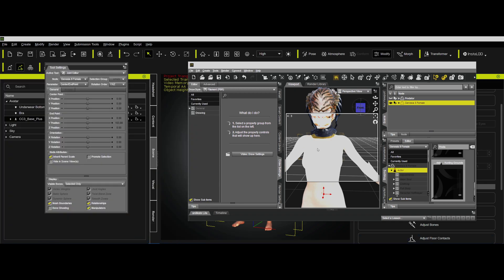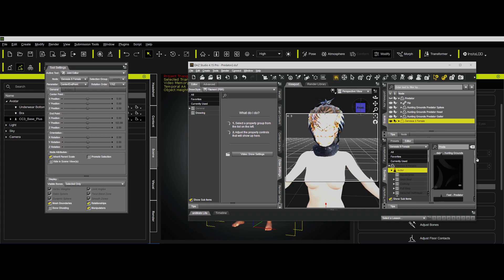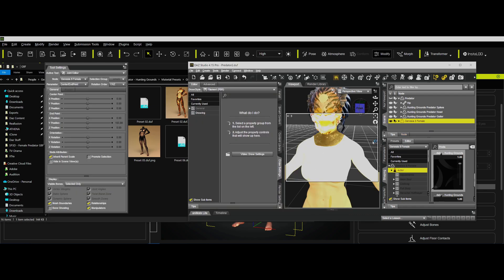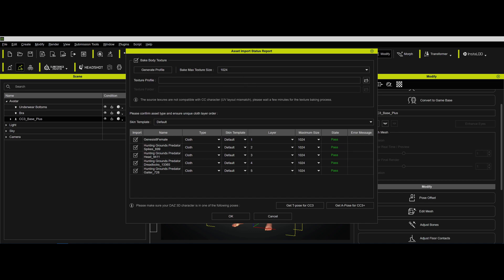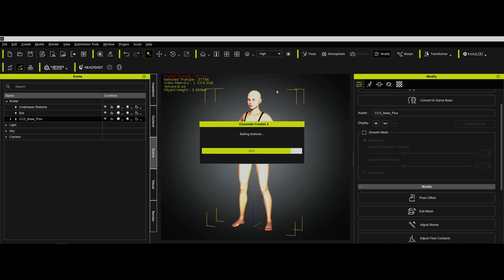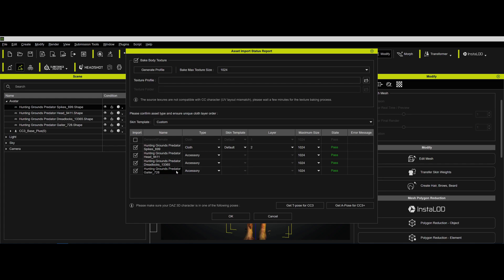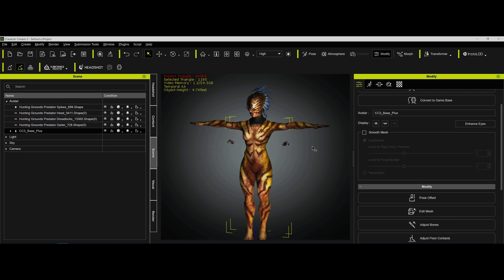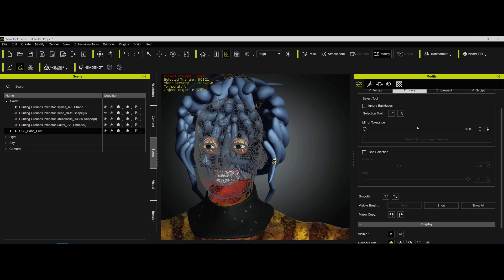Daz Predator to CC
Showing how to get a custom Daz model over into CC